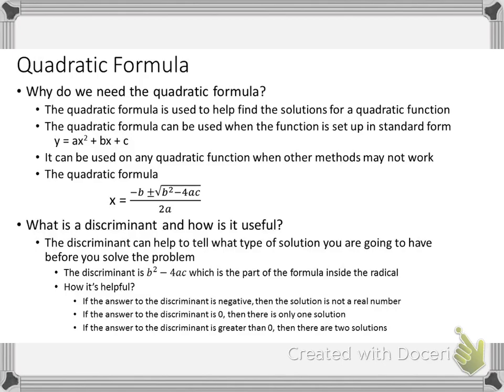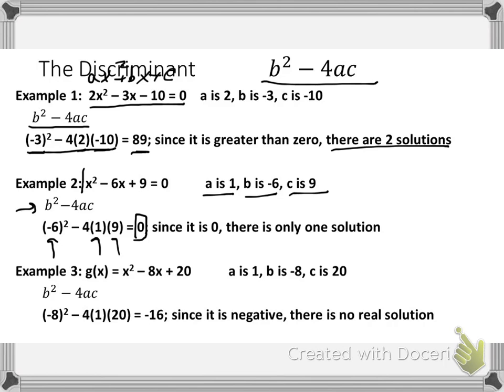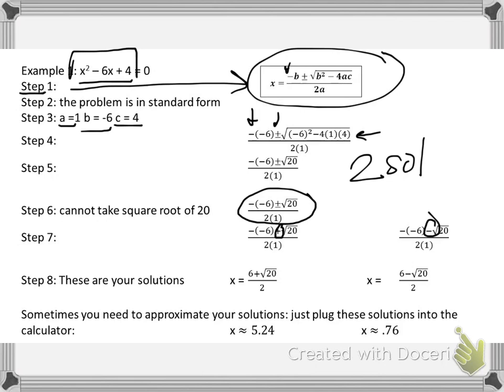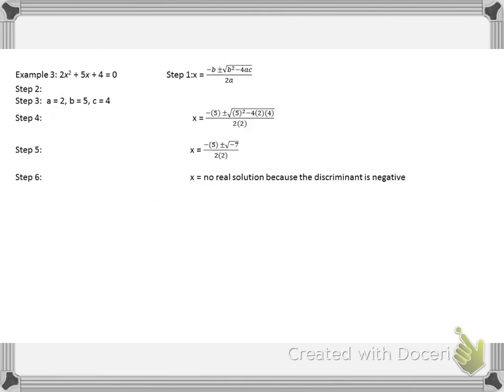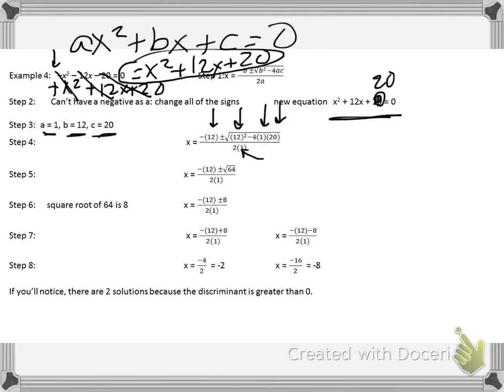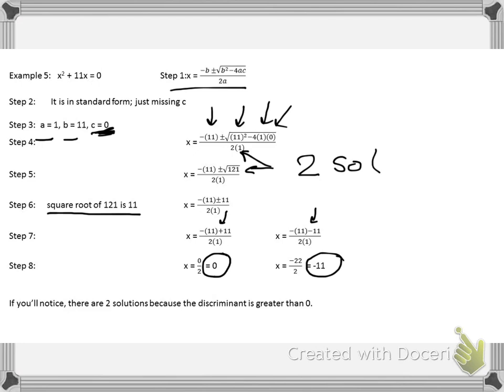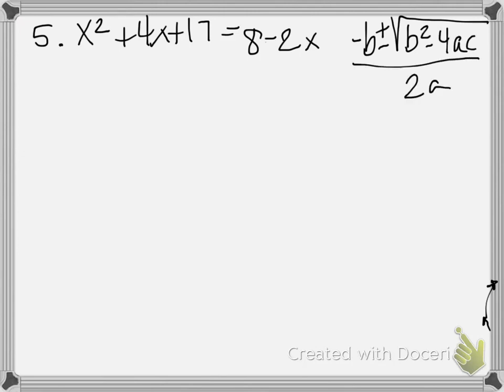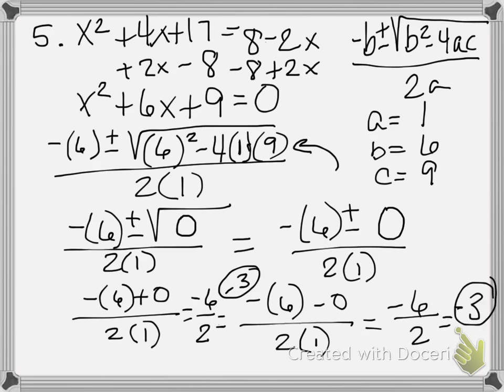algebra 1 quadratic formula klott